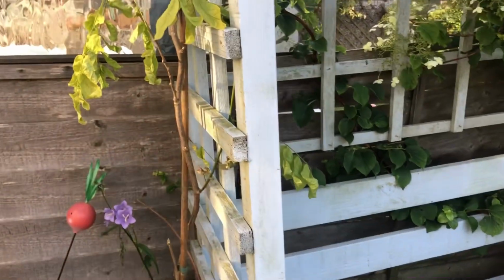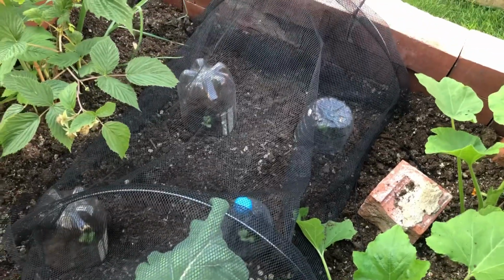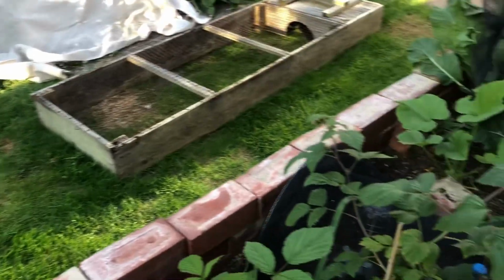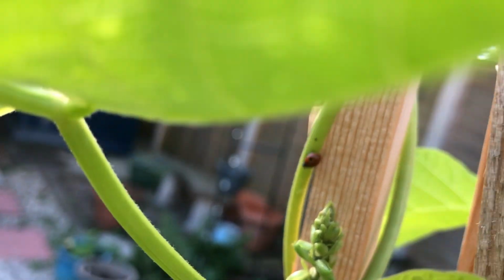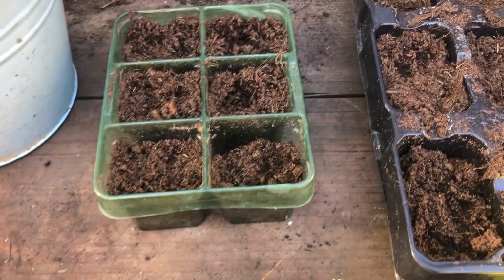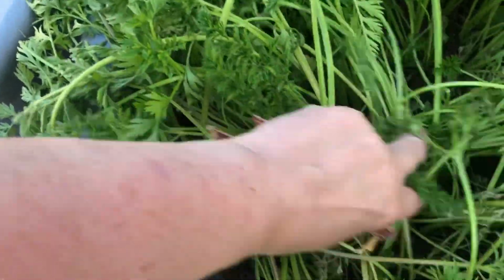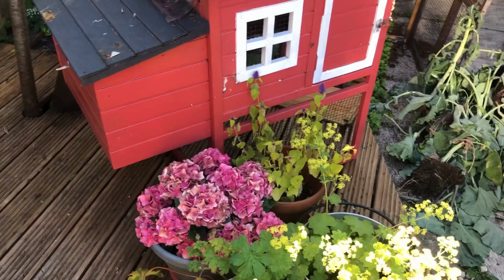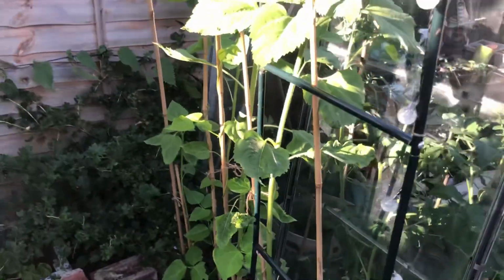July garden tour on our uk urban homestead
Hi everyone and welcome to my channel x I love on the east coast of Yorkshire with my husband youngest daughter and our pets x this is our garden tour x We love homesteading and we live on a tight budget x filling our days with the simple life x if you enjoy this vlog please consider liking subscribing and commenting x much love Caroline x